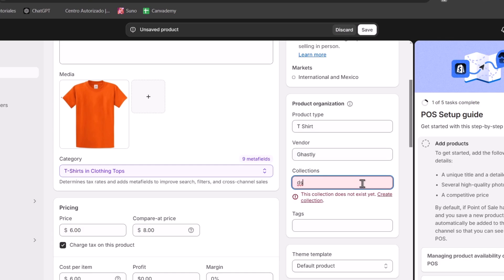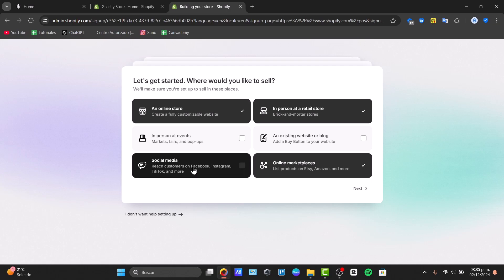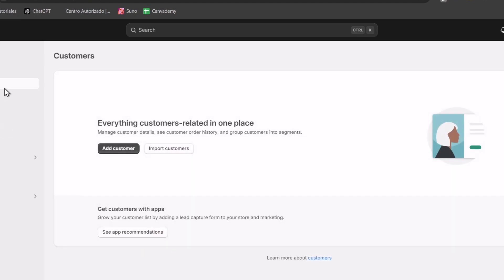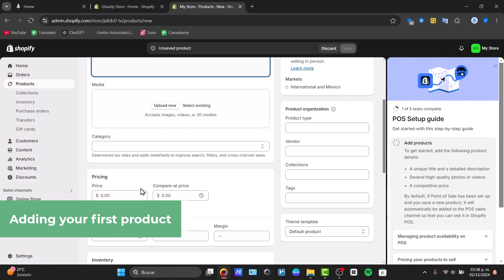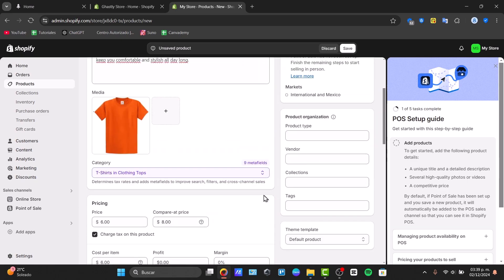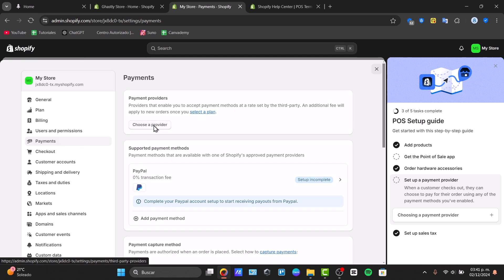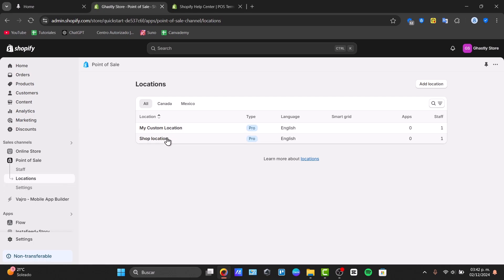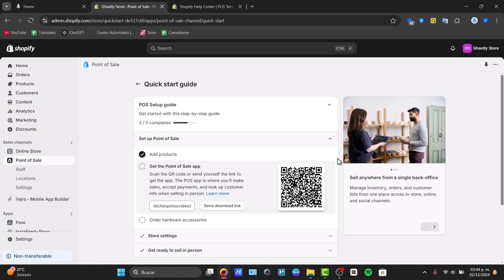How To Set Up Shopify POS In Minutes!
Learn how to set up Shopify POS step-by-step with this complete guide for beginners! From initial configuration to tips for optimizing your in-store sales, this tutorial covers everything you need to start using Shopify Point of Sale effectively. Perfect for small businesses, retailers, and entrepreneurs. Watch now and streamline your sales process with Shopify POS.